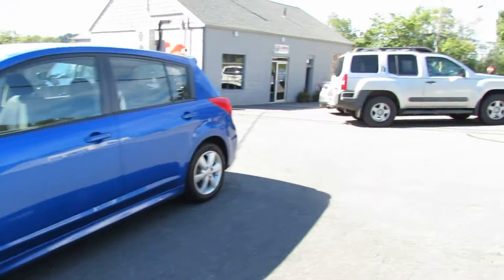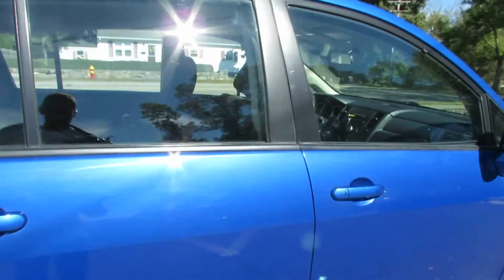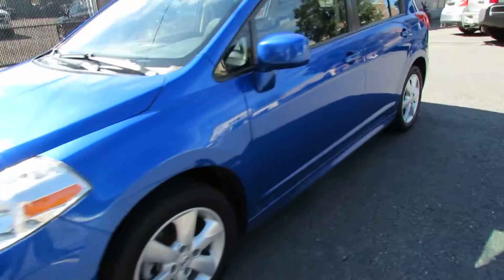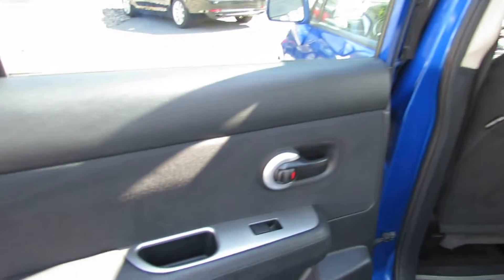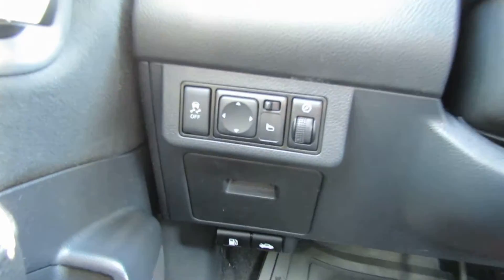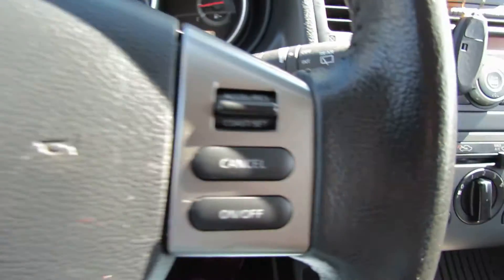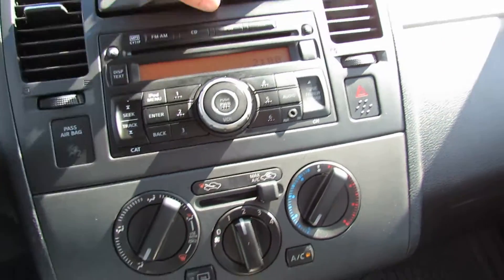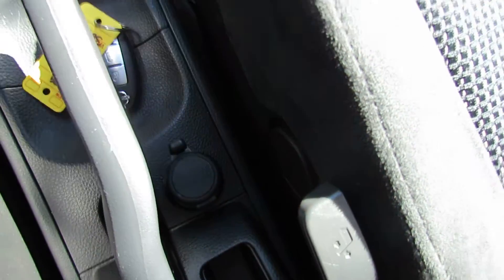2010 Nissan Versa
2010 Nissan Versa